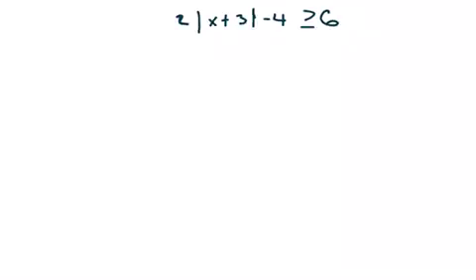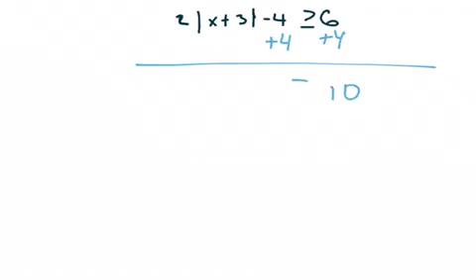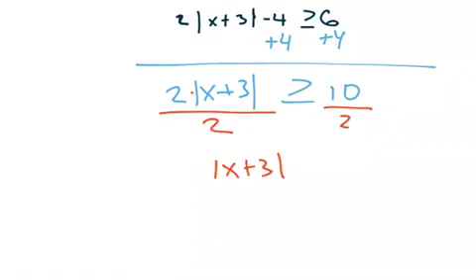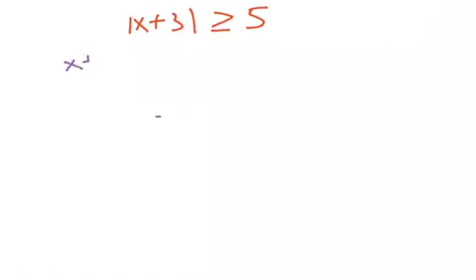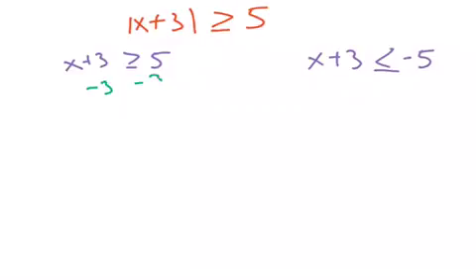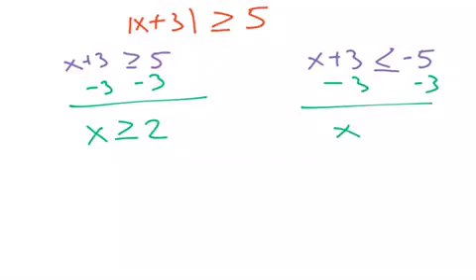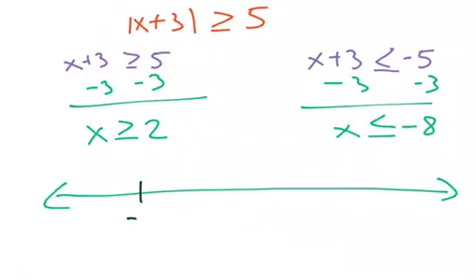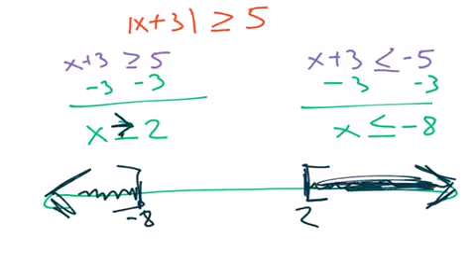Absolute value fun